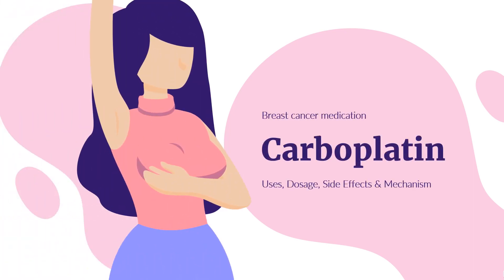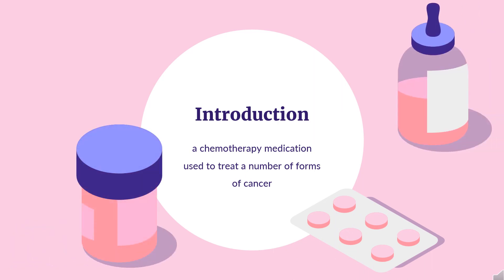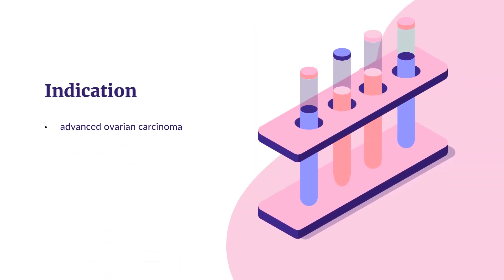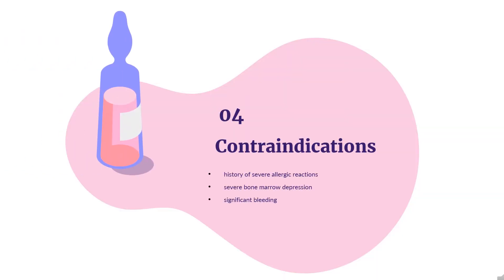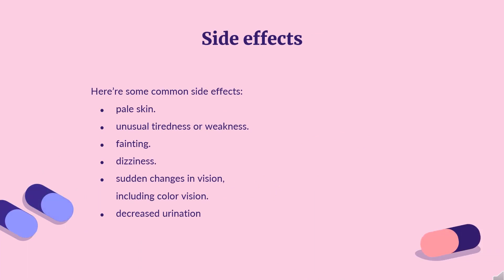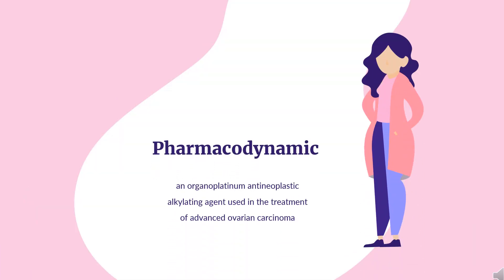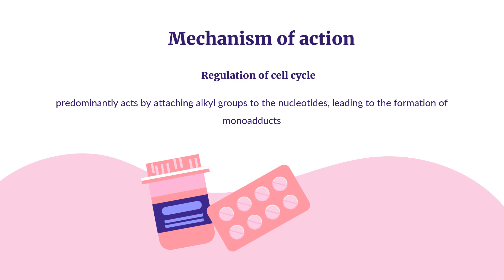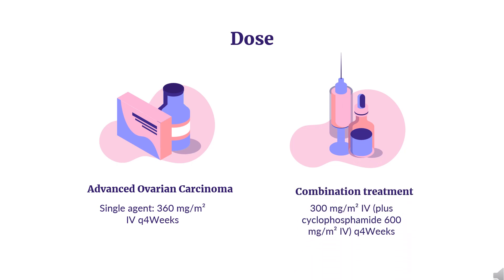carboplatin | Uses, Dosage, Side Effects & Mechanism | Paraplatin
Carboplatin is an alkylating agent used to treat advanced ovarian cancer.

In this video, let’s find found:
What is carboplatin?
What is carboplatin used for?
Contraindication
What are the side effects of taking carboplatin?
How does carboplatin work?
How to use carboplatin?

📚 Sources / References
•  Medication information (uses, pharmacodynamics, mechanism of action, half-life):